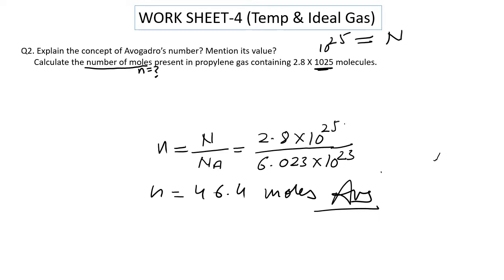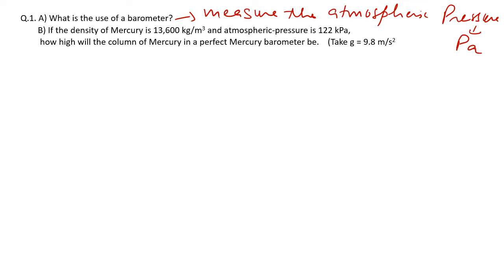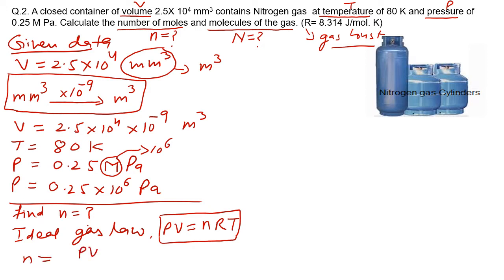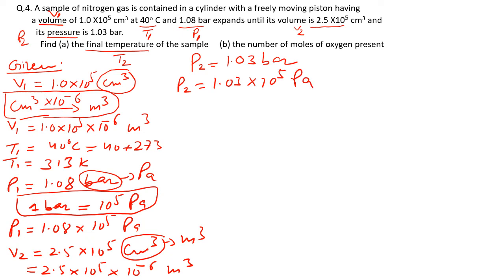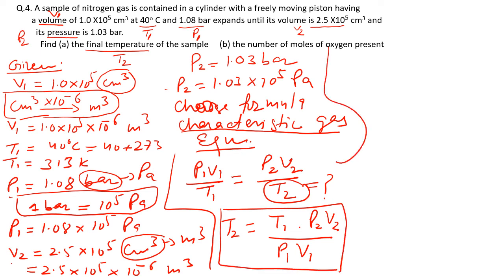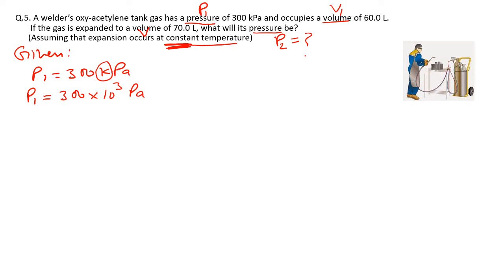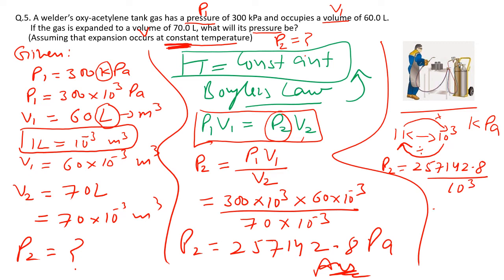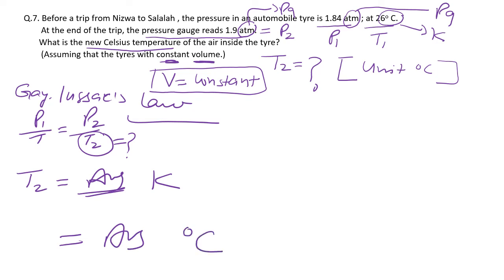Woeksheet 4 video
Worksheet - 4  sem-2 AY 2018-19
Temperature & Ideal Gasses